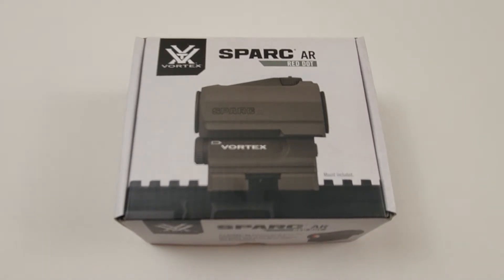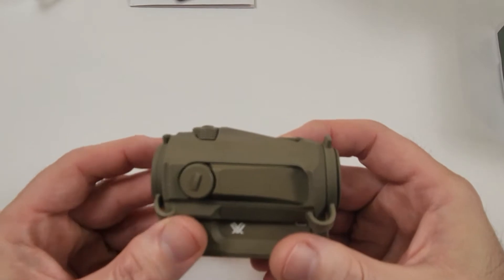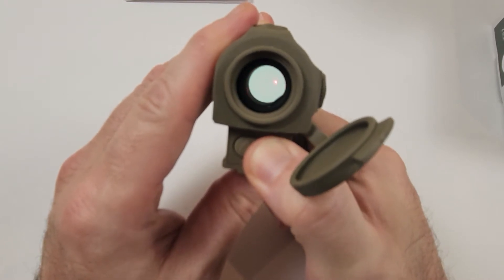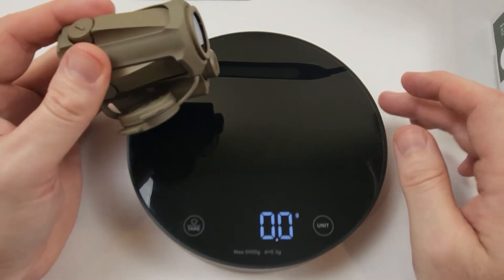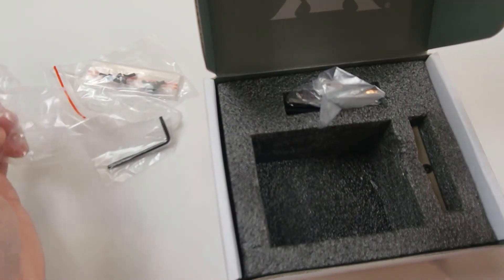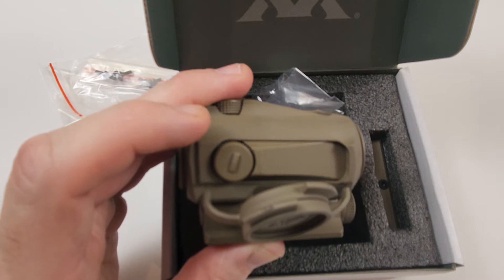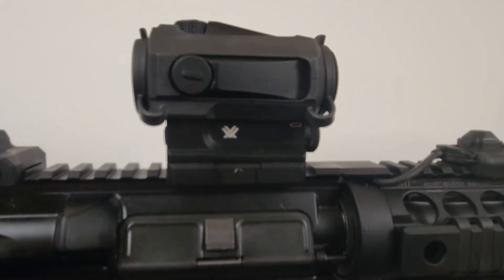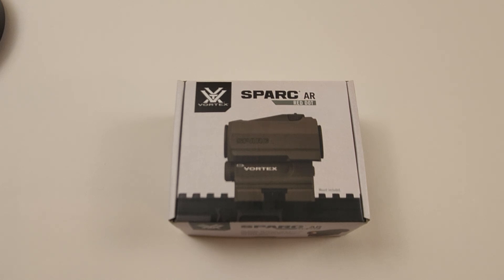Unboxing of a Vortex SPARC- AR Red Dot. (100% worth it.)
An unboxing of the Vortex SPARC AR Red Dot.